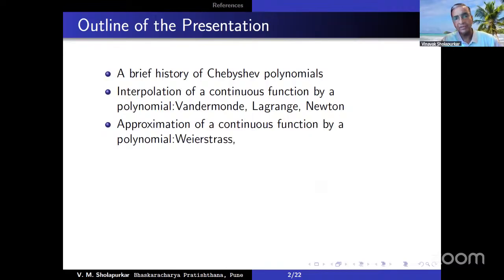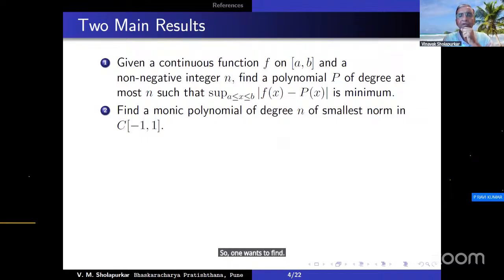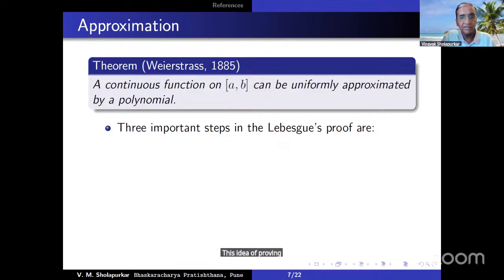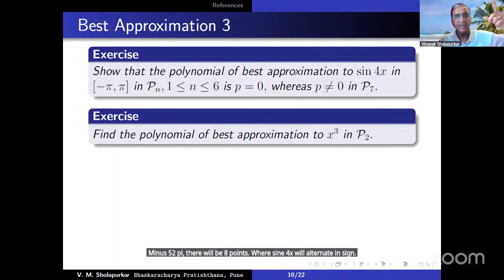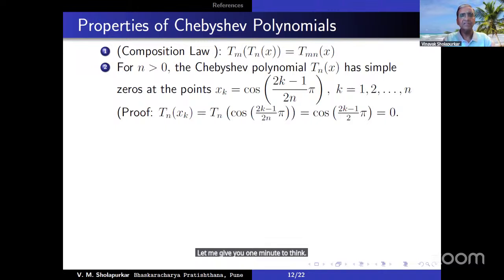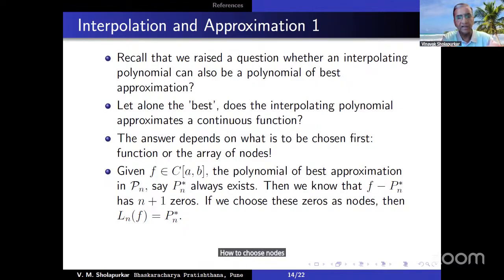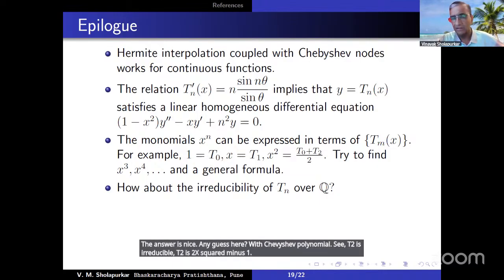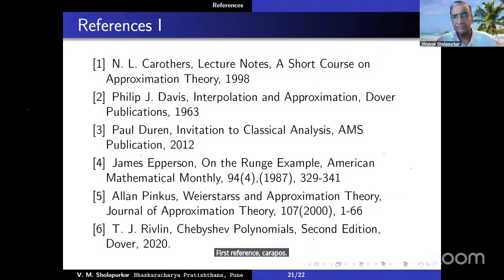Polynomial Approximation and Chebyshev Polynomials | Prof Vinayak Sholapurkar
Abstract: In this lecture we propose to discuss the role of Chebyshev polynomials in the theory of Polynomial approximation. In the process, we shall carry out a comparative analysis of interpolation and approximation.